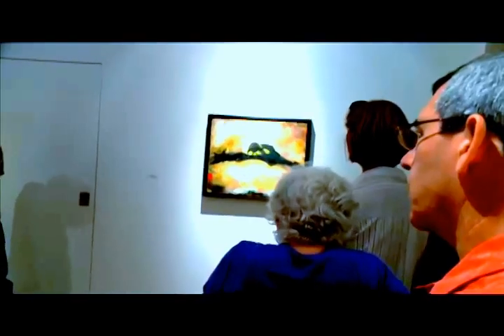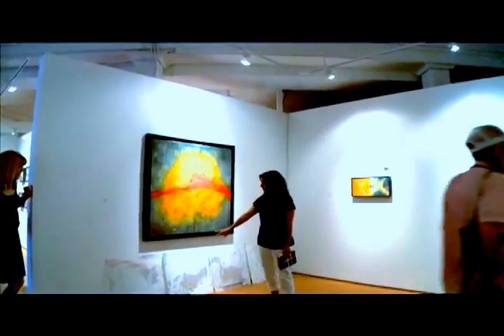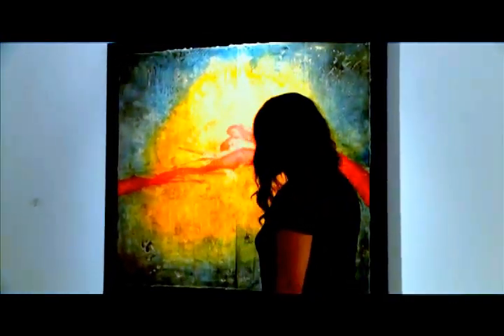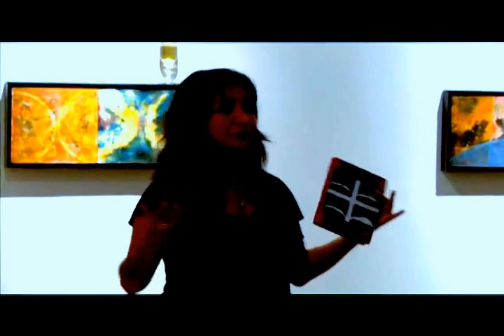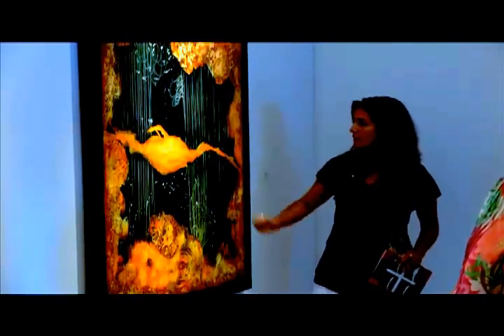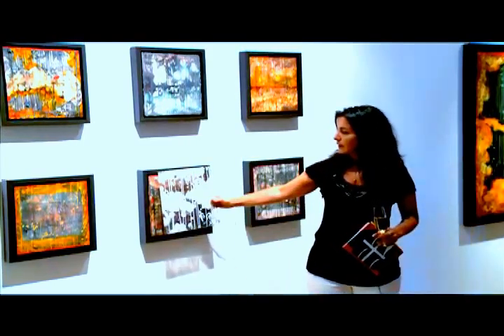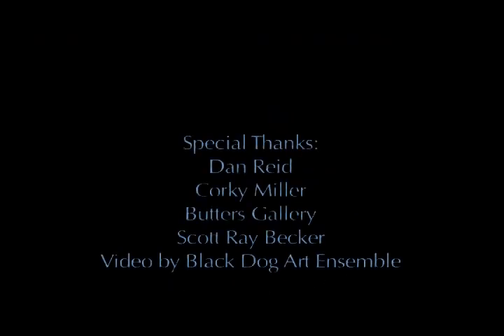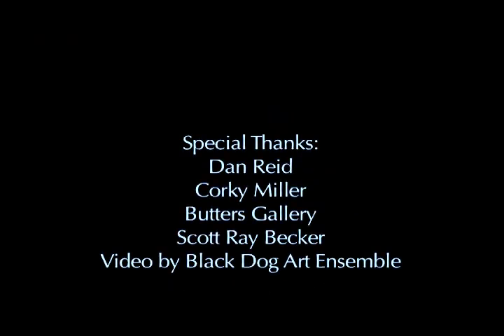Elise Wagner Talk: "Solar Flare" at Butters Gallery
Elise Wagner discusses her work and process for her show "Solar Flare" at Butters Gallery July 2010.